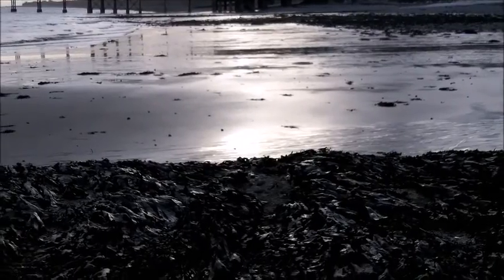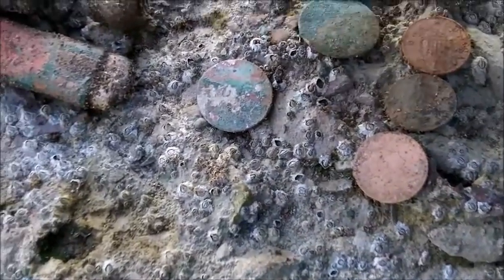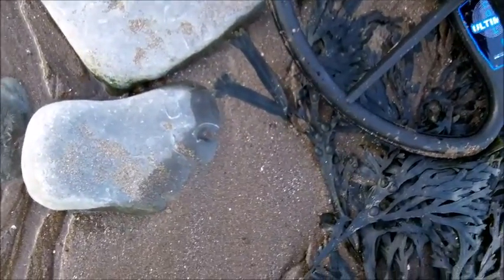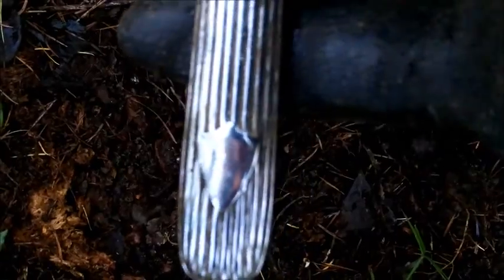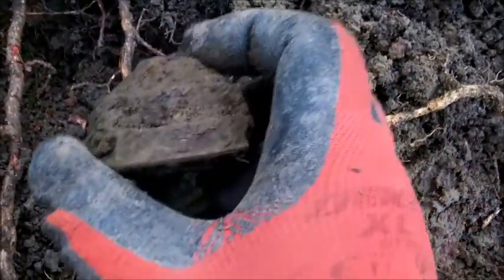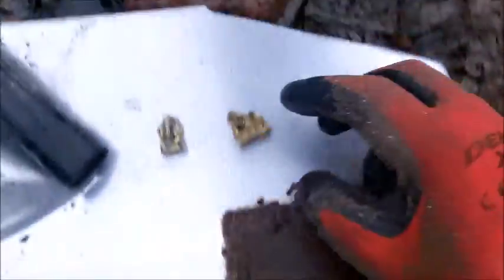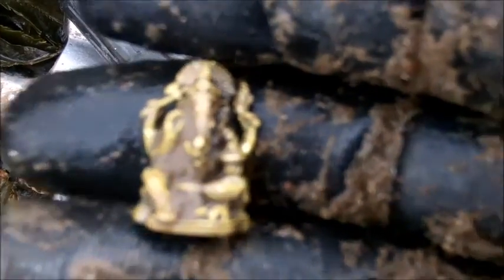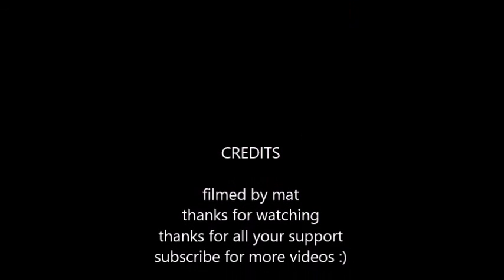metal detecting south wales enlighten hunt enjoy :)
metal detecting at penarth pier using the minelab etrac with the my new 13 inch ultimate coil.